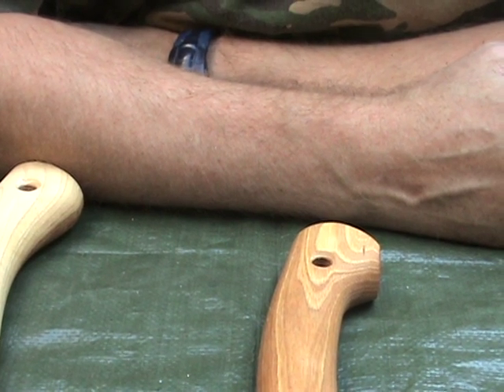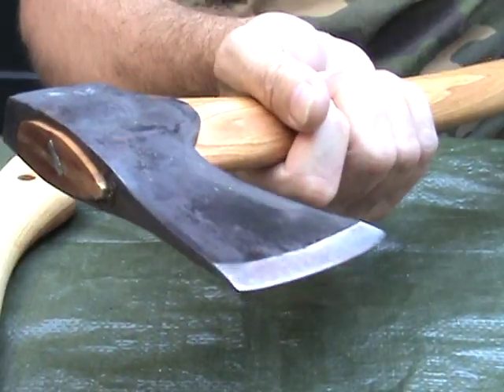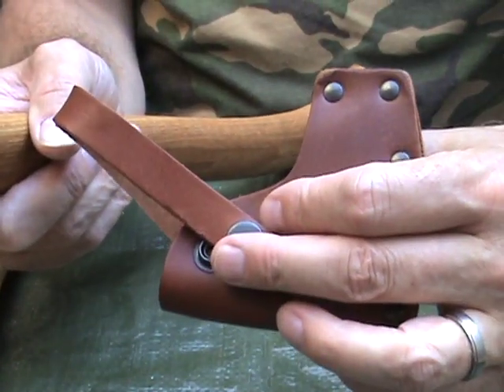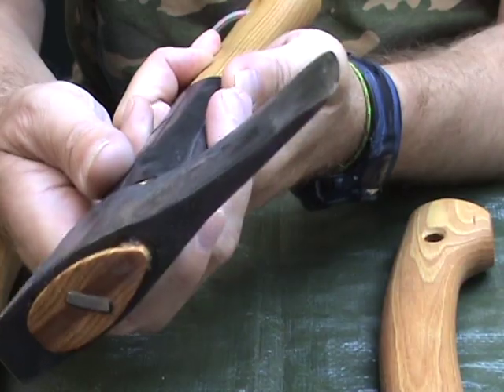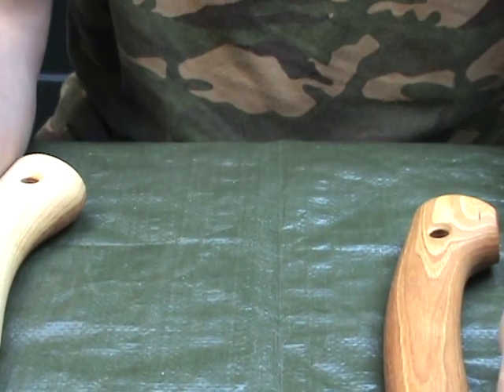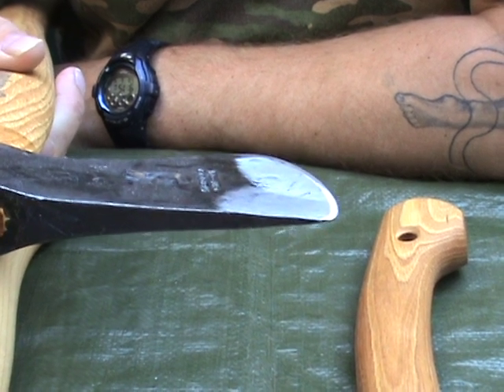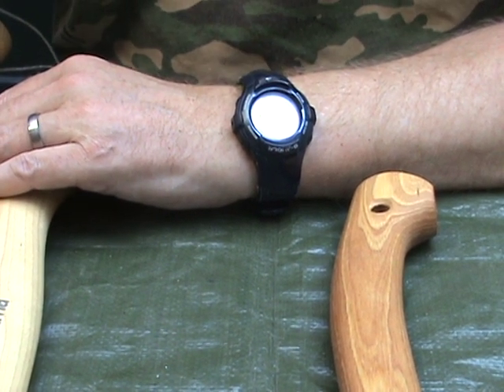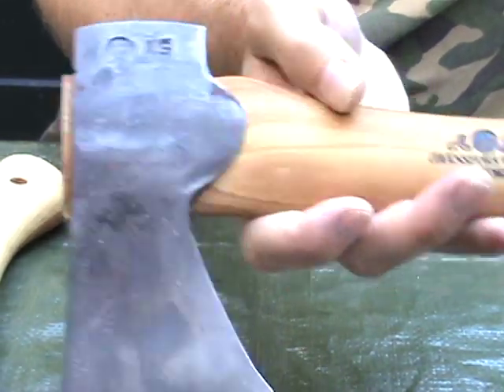Gransfors & Husqvarna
A small rooftop review of two Gransfors and two Husqvarna axes